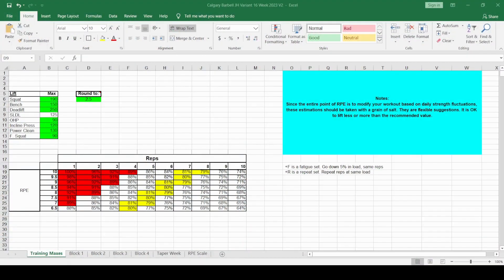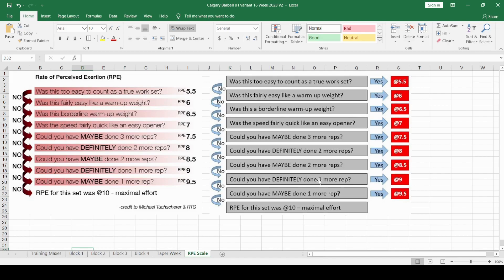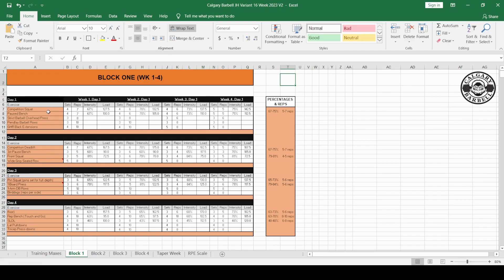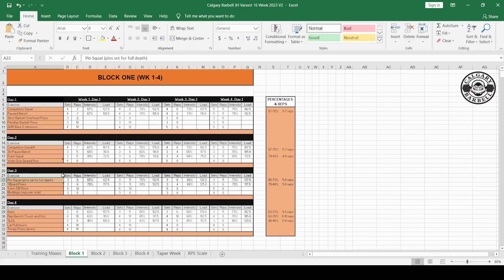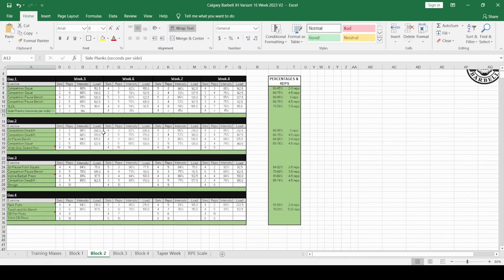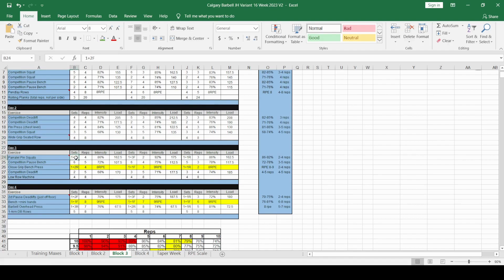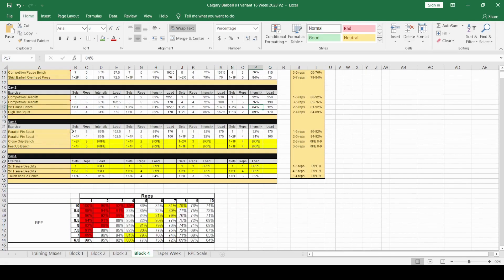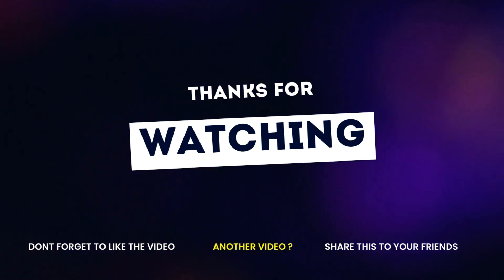Calgary Barbell 16 Week JH Variant Program NEW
This is a review/tutorial of my JH Variant of the Calgary Barbell 16 Week Program created by the powerlifter Bryce Krawczyk and owner of Calgary Barbell. This is the 16 week program perfect for intermediate lifters.